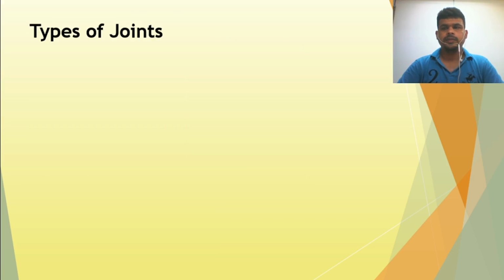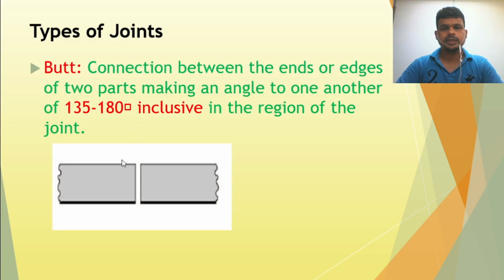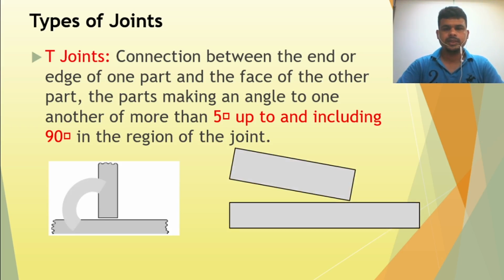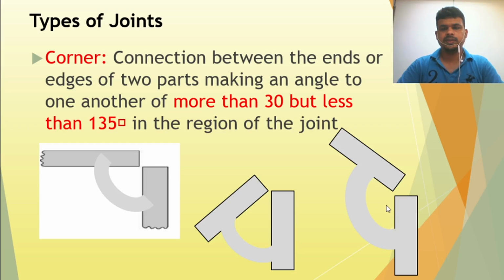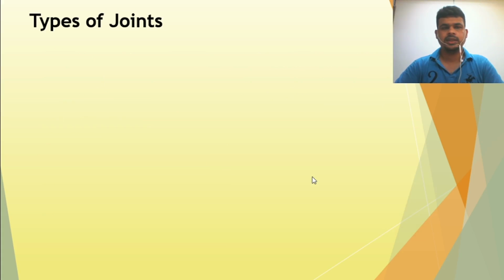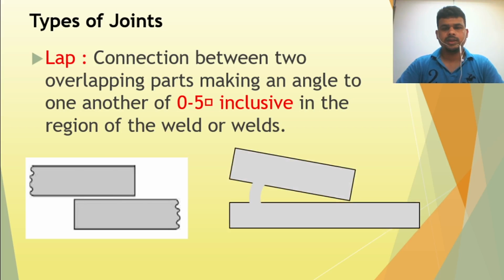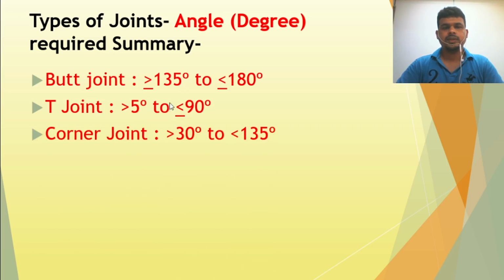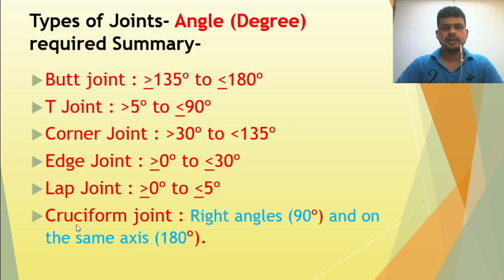Lecture-13, Basic of Piping and Welding (Types of Joints details)